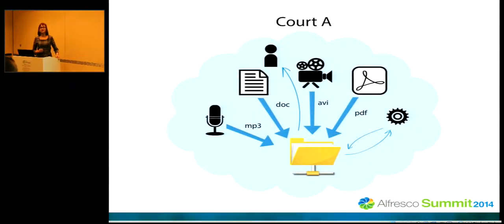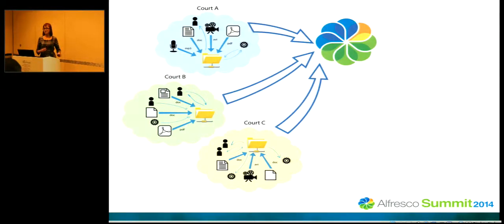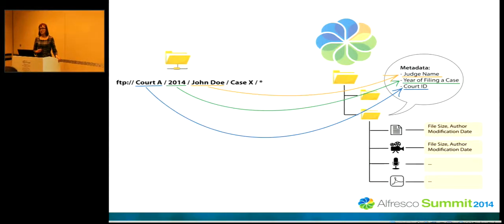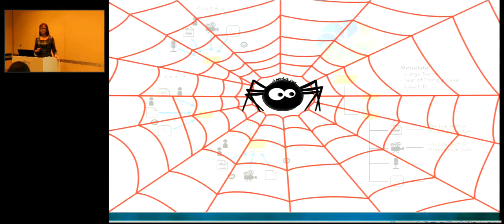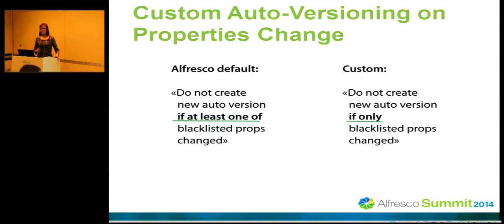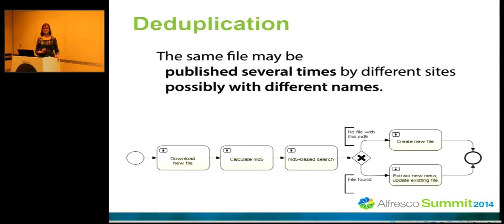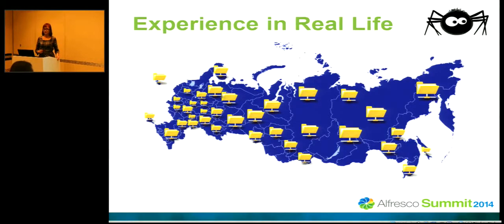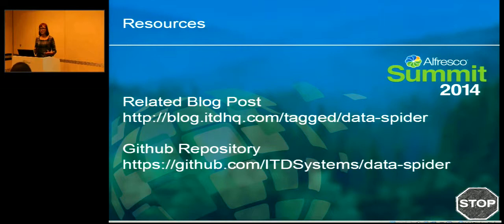Data spider for legacy infrastructure: capturing content from multiple file shares to Alfresco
In ideal world the systems are integrated and talking to each other through APIs. However, real life is not ideal, especially in legacy infrastructure. This talk provides an example of capturing legacy content from 100+ geographically distributed sites into central digital archive based on Alfresco.

Everybody knows that the most popular ECM solution is a shared folder with folder structure maintained manually (like "Judicial Documents/2014/John Doe/Case A15-67/Session 21.02.14/{Files,Video,Audio}"). Migrating the content from this structure into real ECM system requires several problems to be addressed:

- Extracting metadata from files names and paths. Man-years were invested into keeping folder structure, so it should be captured and used for filling metadata.
- Determining relations between files from different sites, assembling complete metadata of bigger logical objects from smaller metadata pieces extracted from each file.
- Tracking existing file shares for content changes.